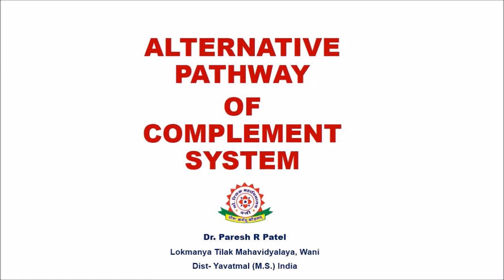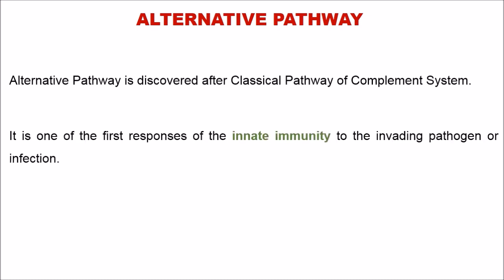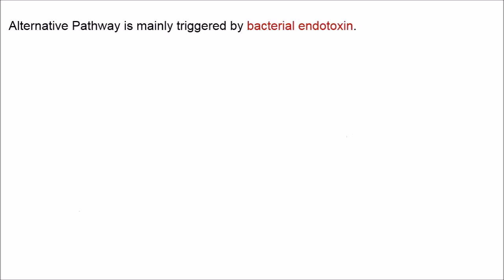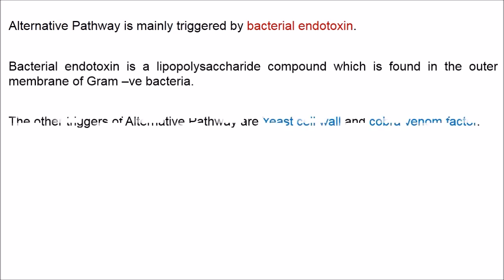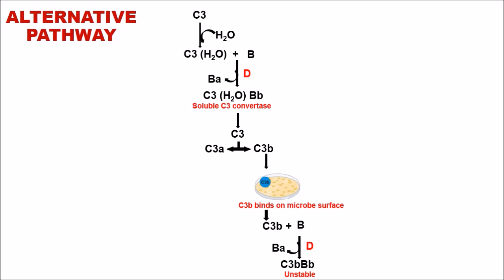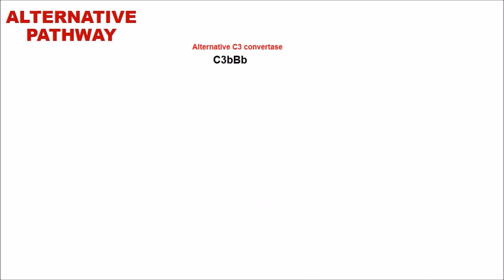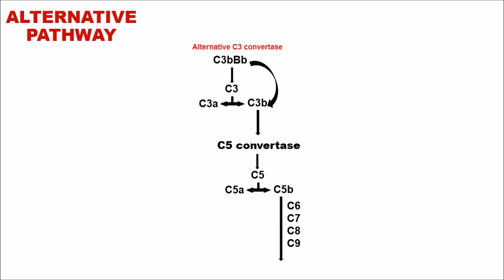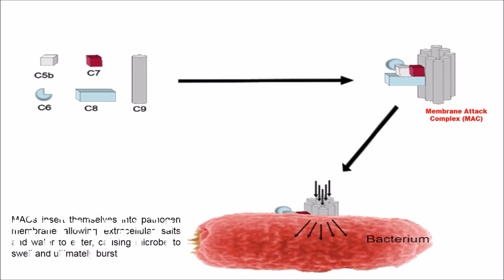Alternative Pathway for complement system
By Dr. Paresh Patel
Lokmanya Tilak College Wani